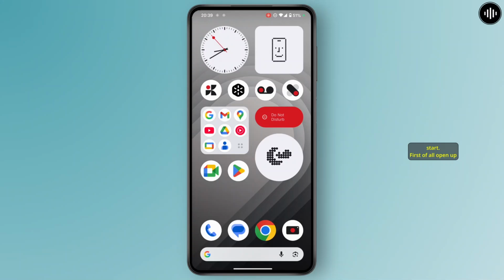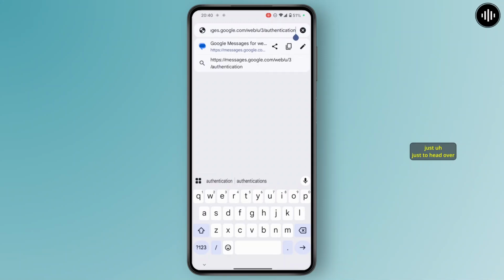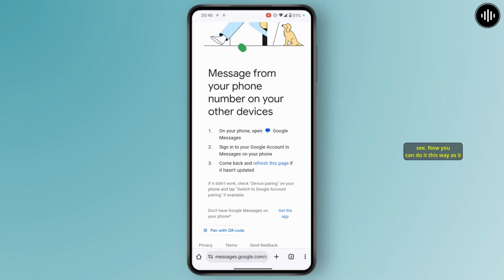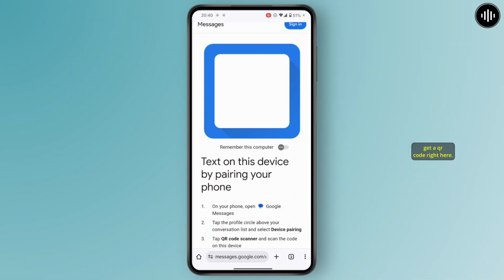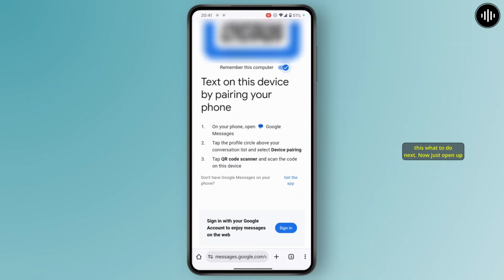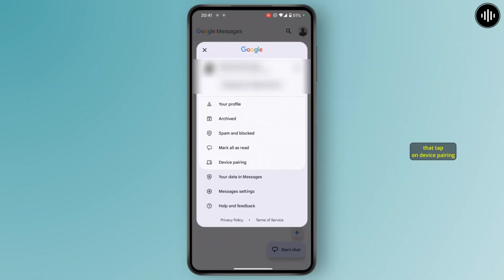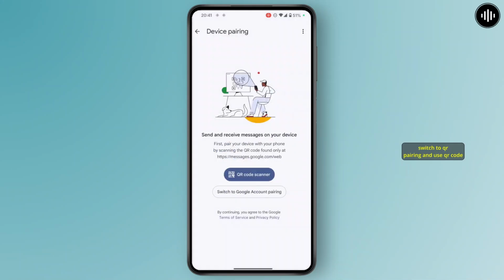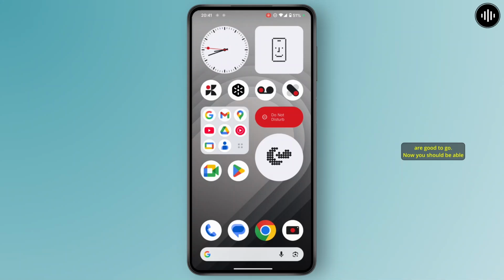How to Remotely Read Text Messages Android?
Want to remotely read text messages on your Android device? This video will guide you through the steps on how to remotely read text messages on Android quickly and easily. Whether you're asking, "How can I read someone’s text messages remotely on Android?" or need help accessing your own messages from another device, this tutorial has you covered. Learn the steps to set up remote access safely and view messages without hassle. Watch now to see how you can remotely read text messages on Android today!

Timestamps:
00:00 How to Remotely Read Text Messages Android?
00:06 How Can I Read Text Messages Remotely on Android?

Keywords: how to remotely read text messages android read android text messages remotely android remote text message access view text messages remotely android